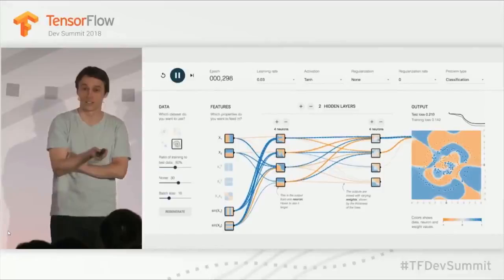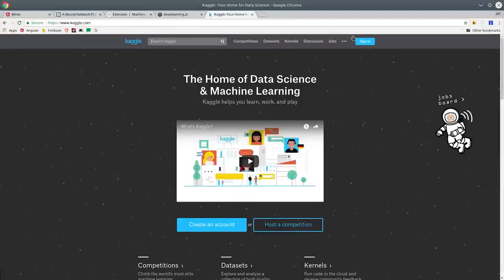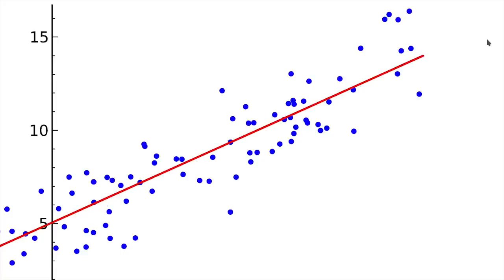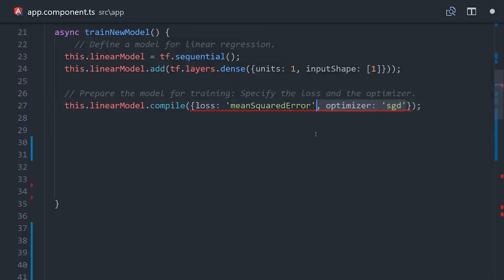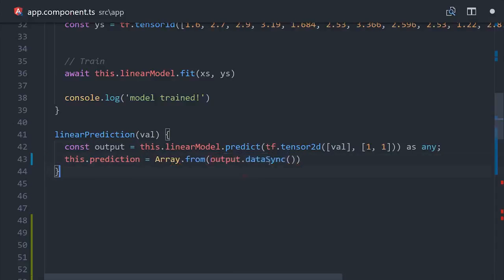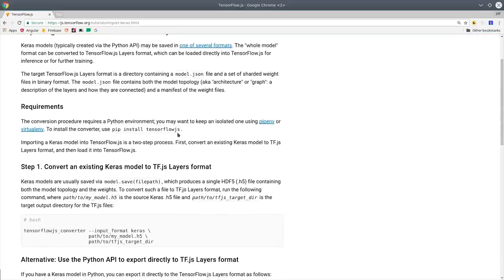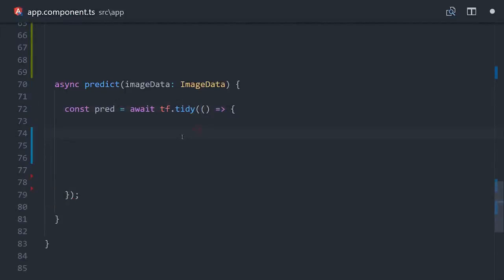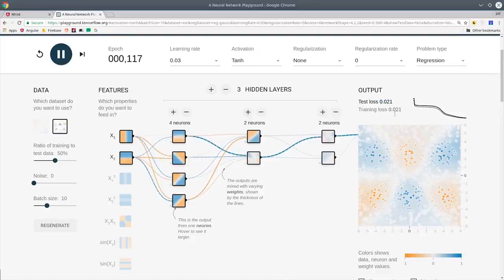TensorFlow.js Quick Start